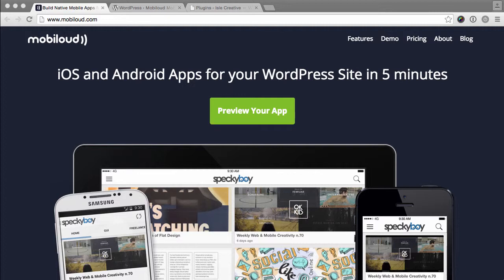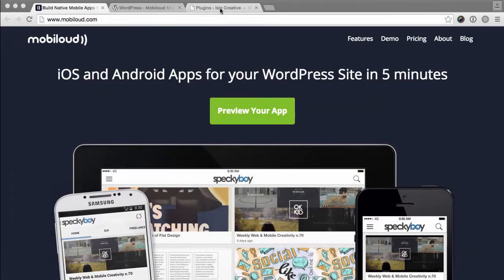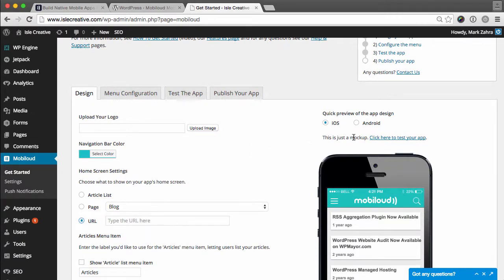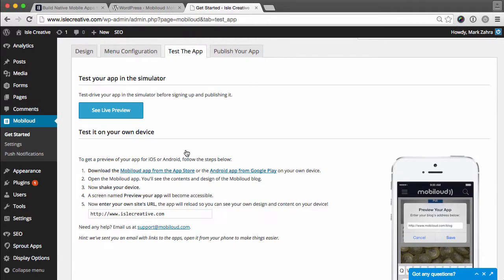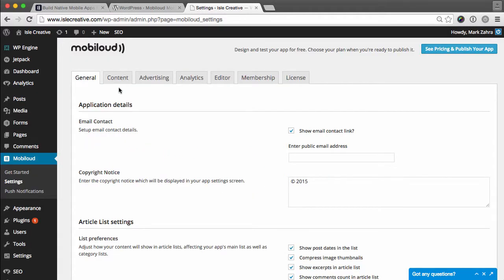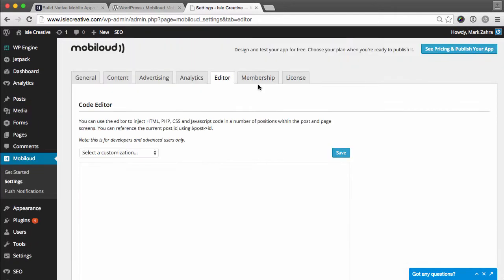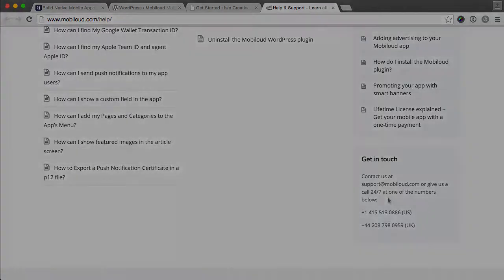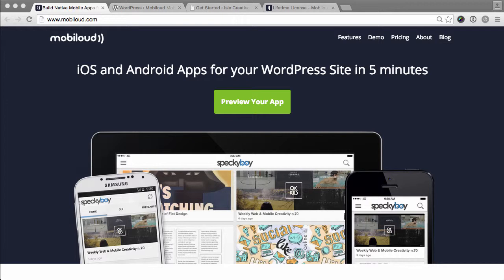Mobiloud Plugin Review: Mobile Apps Made Easy with Mobiloud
A review of the Mobiloud WordPress plugin by Mark Zahra from WP Mayor. Please leave any comments on the full written review